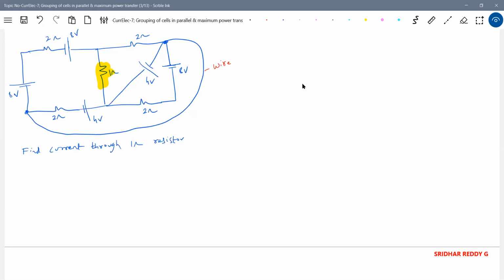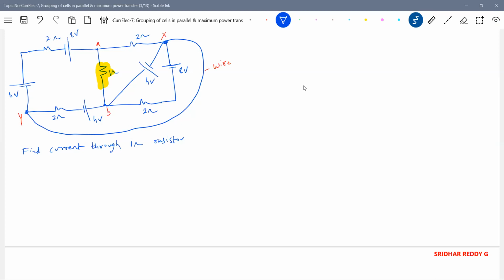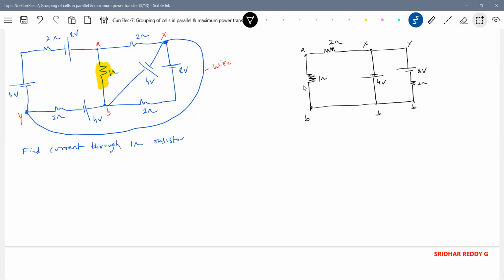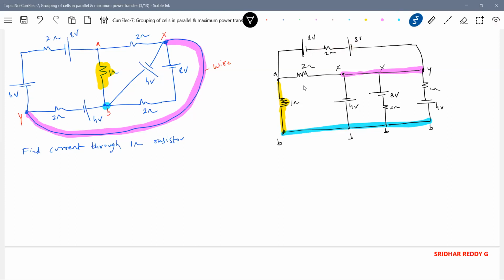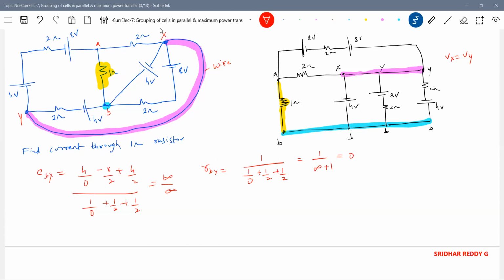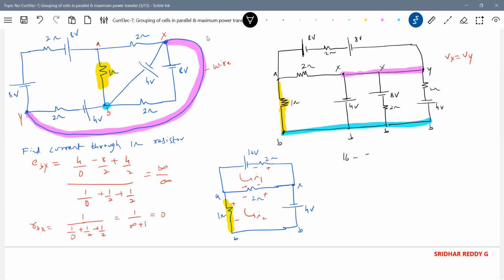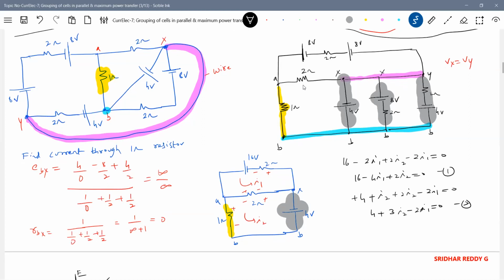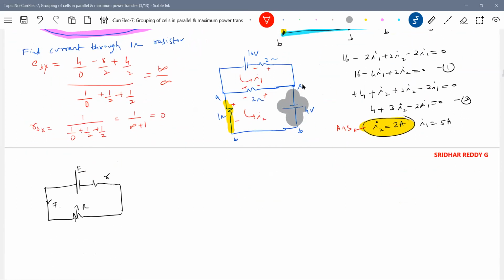19) Physics |Current Electricity |Find the electric current through 1ohm resistor in a given circuit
Physics | Current Electricity | JEE Adv | Find the electric current through 1 ohm resistor in a given circuit